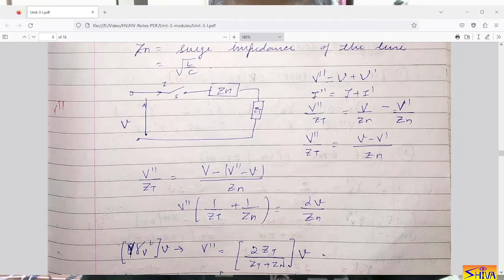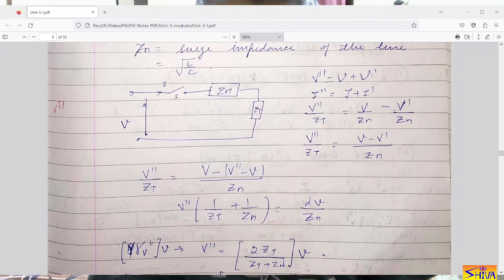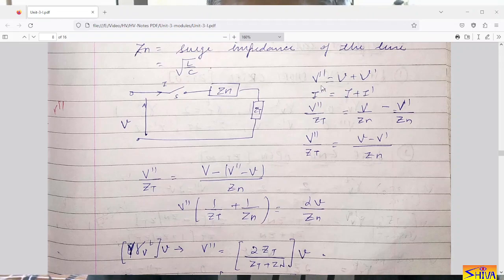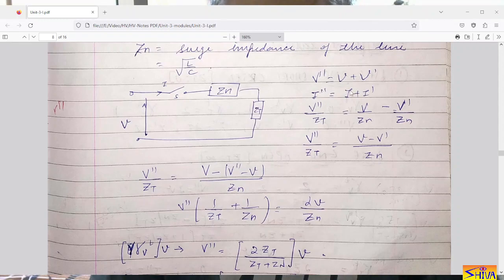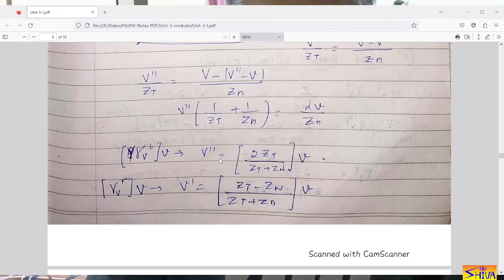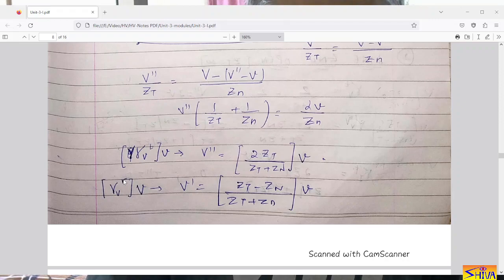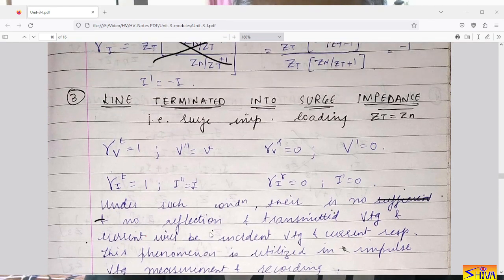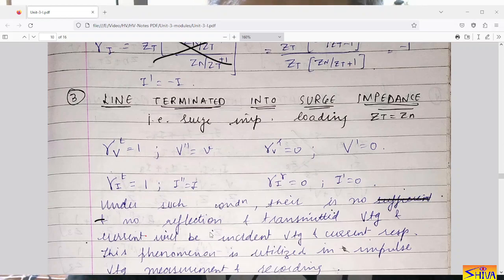High Voltage Engineering: Lect-50: Basic Equations in Travelling Waves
In this video lecture the basic equations of transmitted voltage and current waves as well as reflected voltage and current waves are derived in terms of surge impedance, termination impedance and incident voltage and current wave.